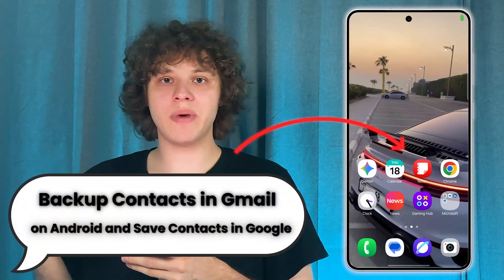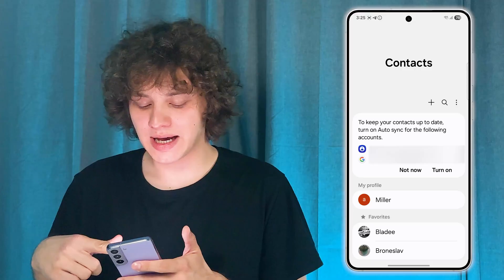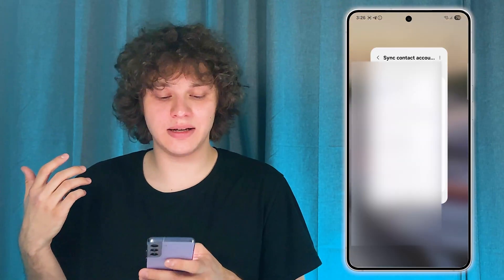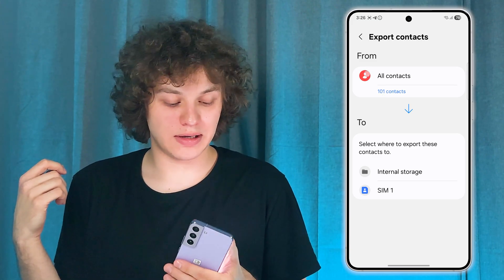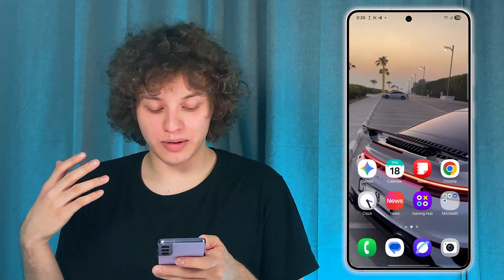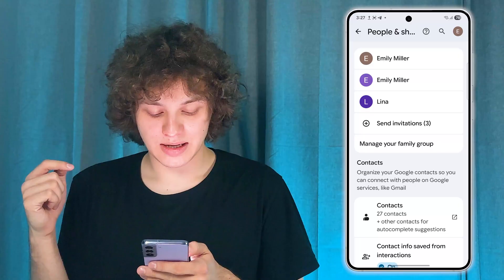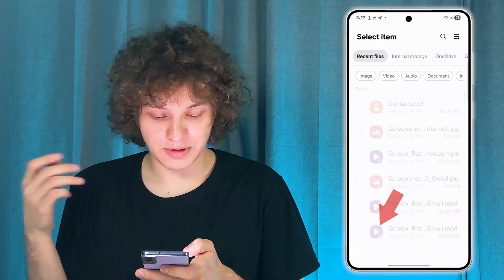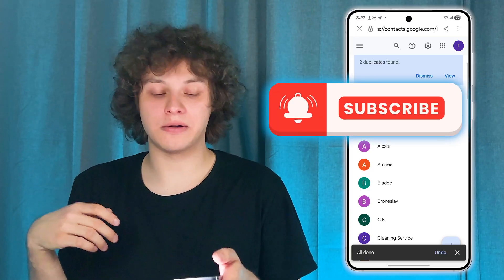How to Backup Contacts in Gmail on Android and Save Contacts in Google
Want to keep your contacts safe and accessible anywhere? In this video, I’ll show you step by step how to backup contacts in Gmail on Android and save them directly to your Google account. You’ll learn how to enable contact sync, check your Gmail account for saved contacts, and restore them on any device when needed.

👉 This video also covers the following topics:
👉 How to Backup Contacts on Android to Google Account
👉 Step-by-Step Guide to Syncing Contacts With Gmail
👉 Android Tips & Tricks for Contact Backup and Restore
👉 How to Save Contacts in Google for Easy Access
👉 Restore Contacts on a New Phone Using Gmail

Never lose your contacts again — back them up to Google and access them anytime.